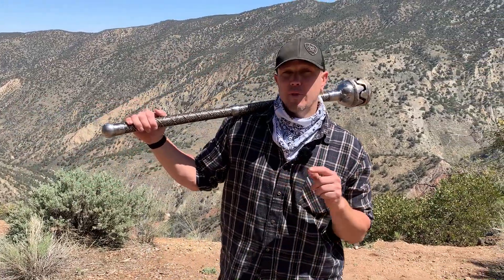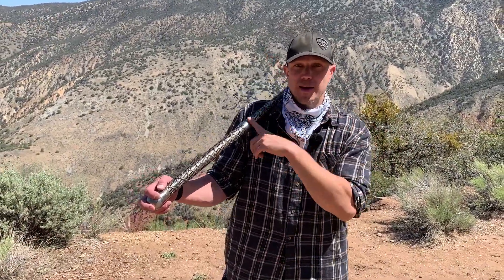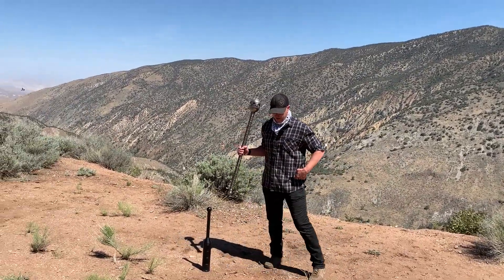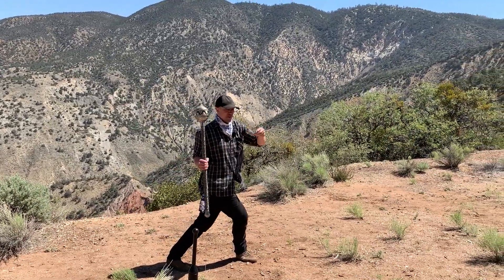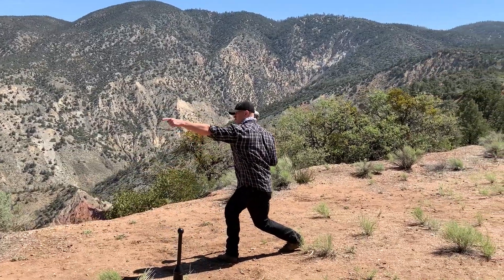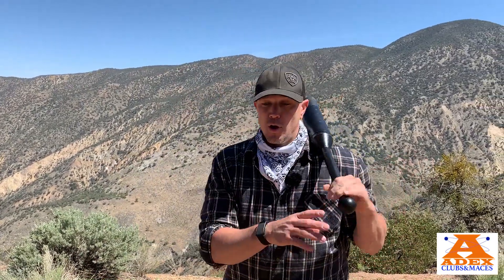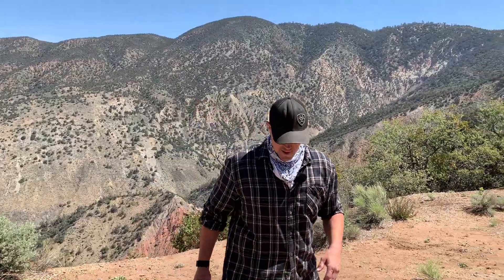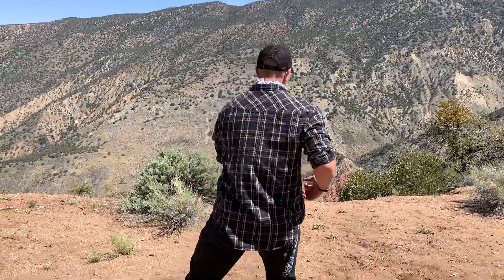mace 82 - inside circle - opposite leg step behind 180 degree rotating pivot step